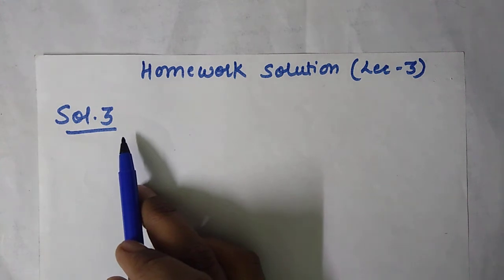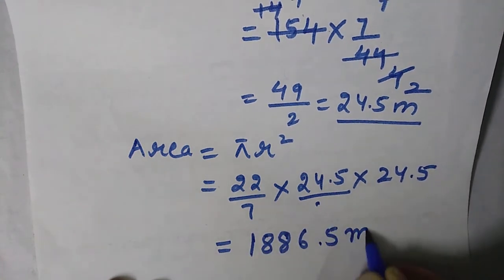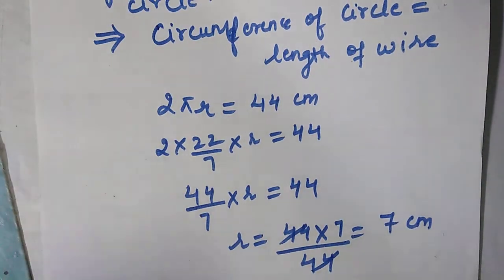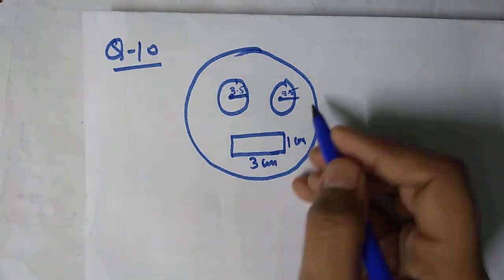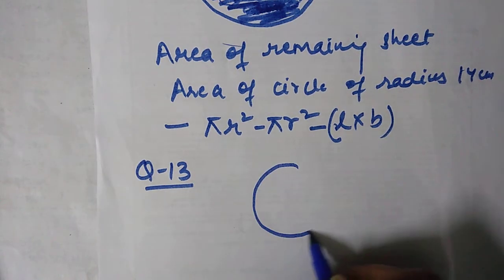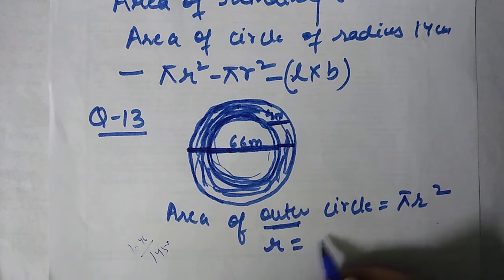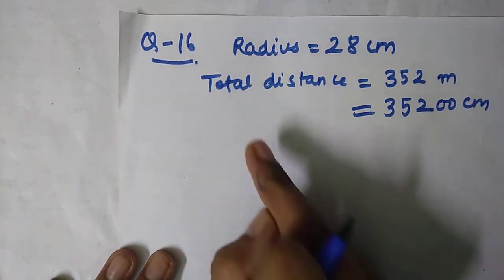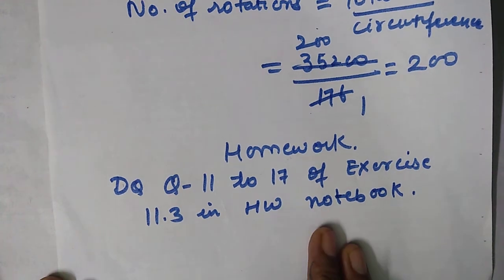Class-7, Mathematics, Ch-11 (Perimeter and Area),Lecture-04